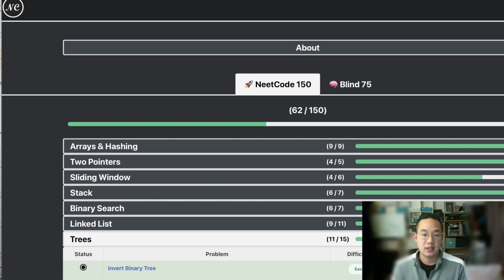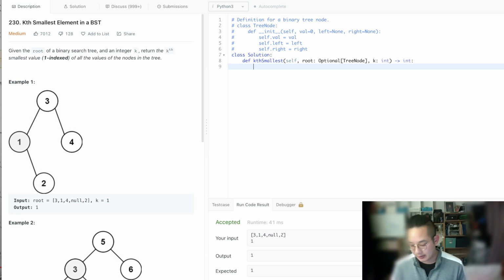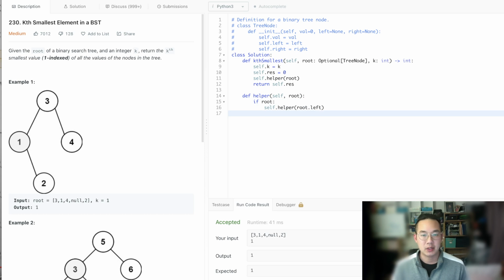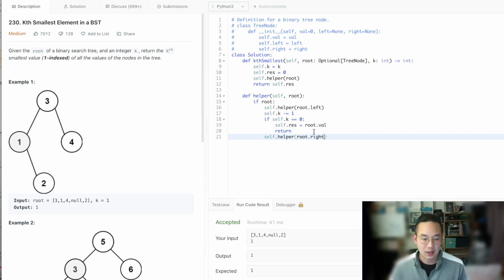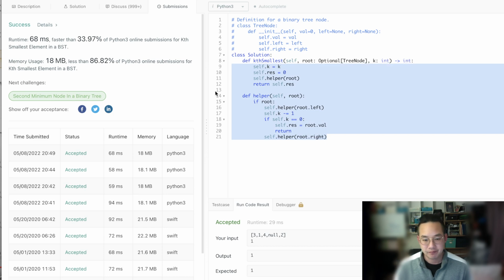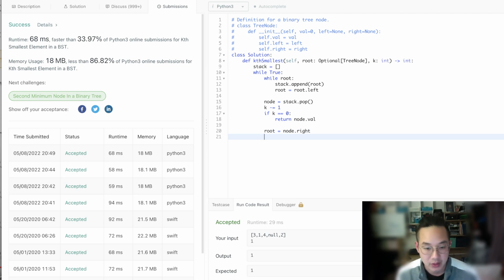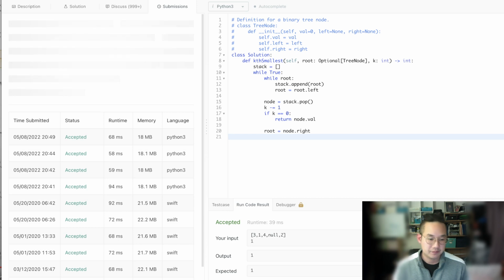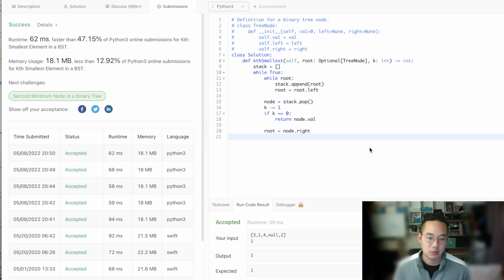Kth Smallest Element in a BST - Neetcode150 Series: (63 of 150) Leetcode